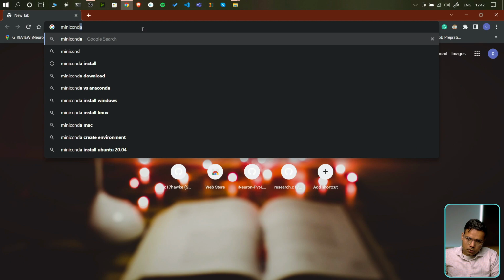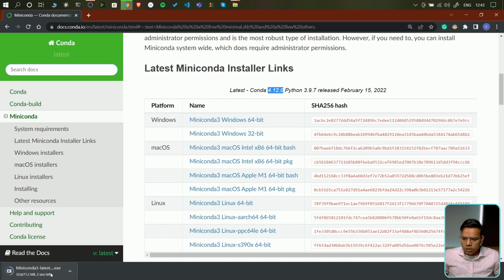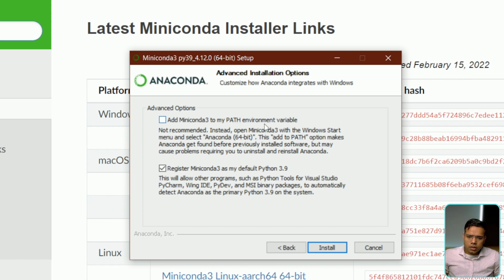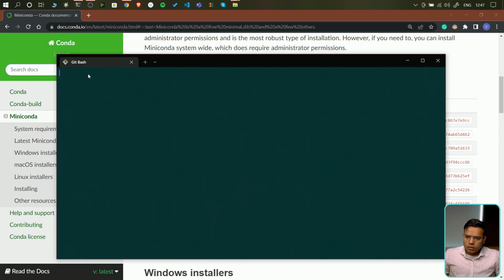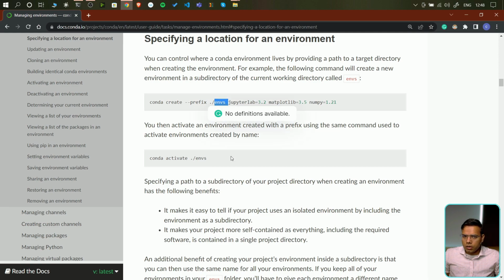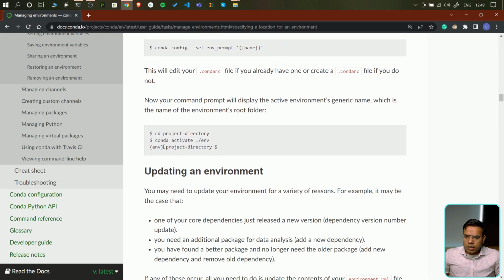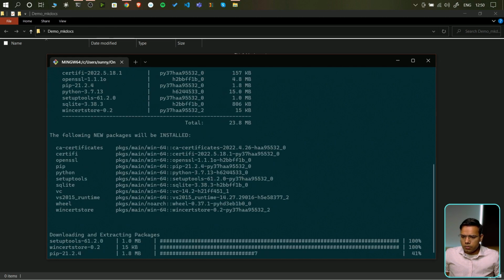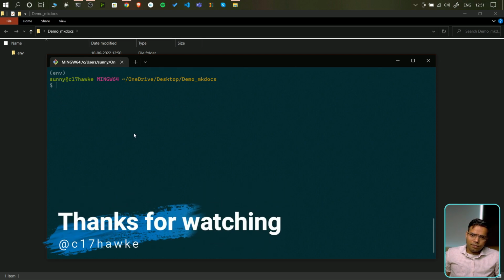HOW TO INSTALL MINICONDA | Python Basics | c17hawke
In this tutorial, we will get to know how we can install miniconda which is the lighter version of Anaconda.